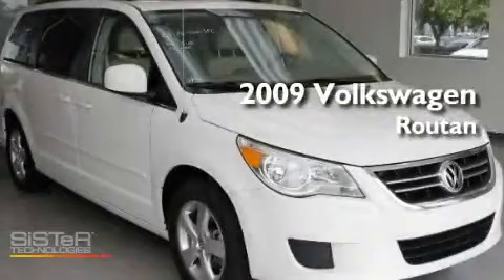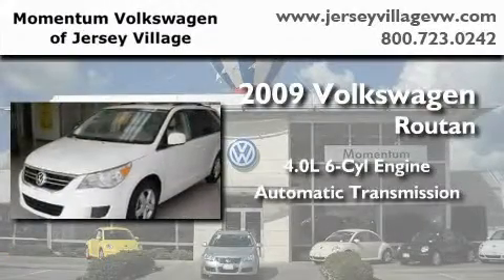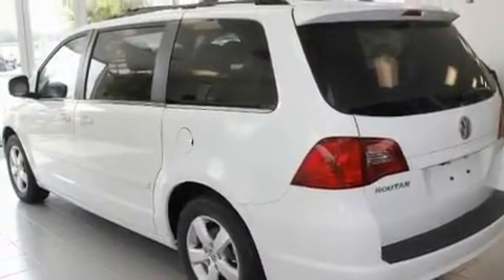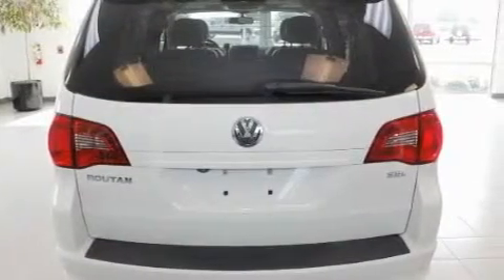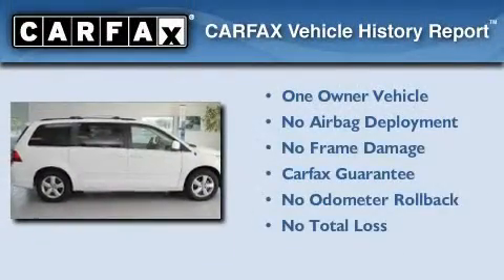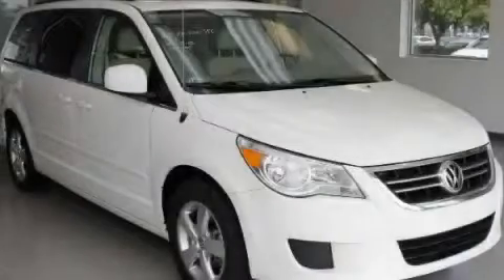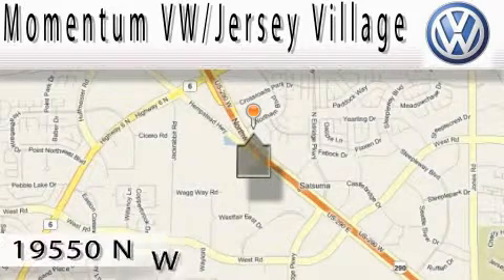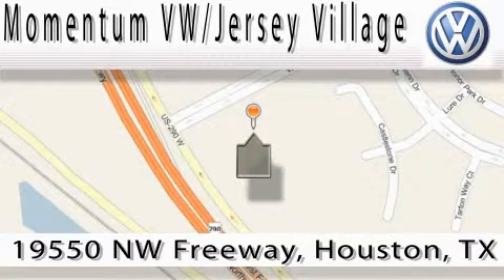Certified 2009 Volkswagen Routan Houston TX 77065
Year : 2009

 Make : Volkswagen

 Model : Routan

 Engine : 4.0L V-6 cyl

 Trans . : Automatic

 Exterior : White

 Miles : 33,743

 Interior : Beige

 19550 Northwest Frwy

 2009 Volkswagen Routan Houston TX